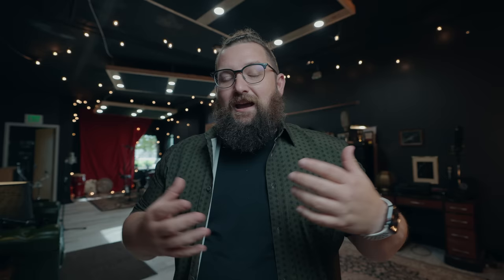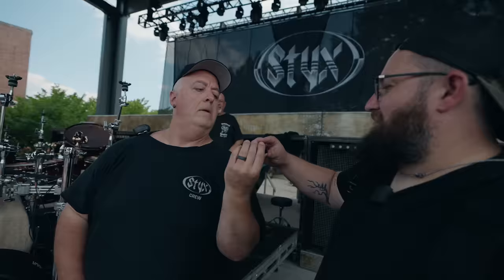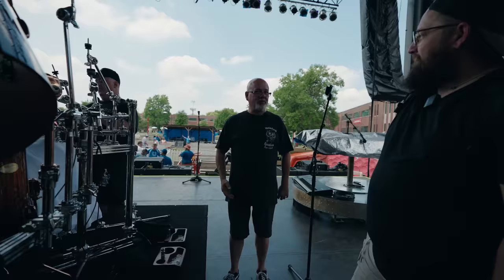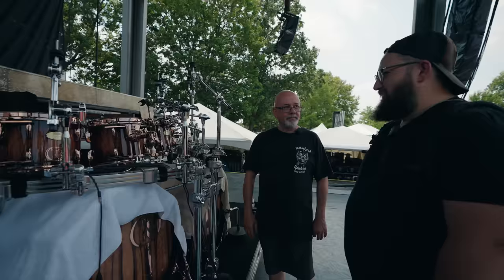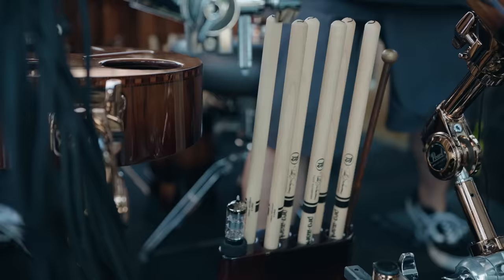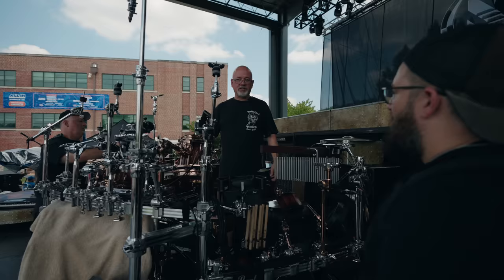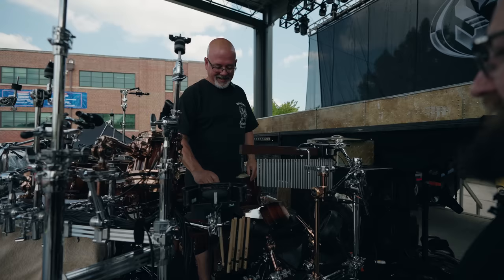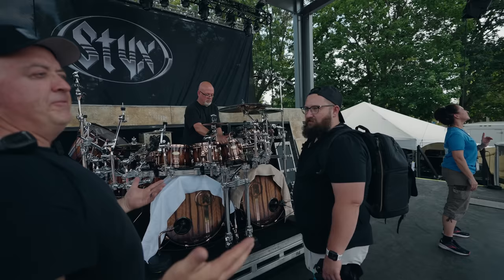Drum Tech Shows Us Everything! | STYX Todd Sucherman, MARK PETROCELLI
Todd Sucherman of the Styx is an iconic drummer playing an iconic sound.  Playing in the controlled environment of the recording studio is one thing.  How do they take those iconic drum tones with them on the road? Well... there's a lot of work involved and here is a peak behind the scenes of how STYX and Todd Sucherman and his drum tech Mark Petrocelli achieve that level day in and day out on tour. We take a look at the incredible Pearl drums themselves, how Mark and Todd like to tune the drums, what drum microphones they are using, and where they are placing them.  This was so much fun and the first in many videos from the day!

Favorite Microphones!

guitar, pro tools, studio one, which daw is better?, trying out studio one. Can you mix in studio one? should I try reaper next?
starting a business how to start a business entrepreneur business music business music industry, home studio, home recording studio, grow your business, how to grow your business online, how to grow your business, how to save money, money saving tips, start a business, entrepreneurship, recording studio loser, music production, in home studio, music producer, how to, working with clients. how to get work, music theory, nashville number system, learning music theory, play music by ear, play music by feel, recording a guitar cab, how to mic a guitar cab, 57 on guitar cab guitar pedals what overdrive pedal to use, which guitar pedals to use. how to build a small pedalboard. how to build a pedalboard. how to pick guitar pedals for a pedal board. what order to put your guitar pedals in.